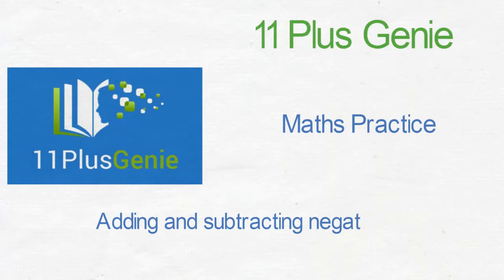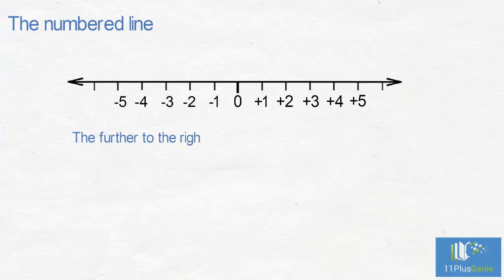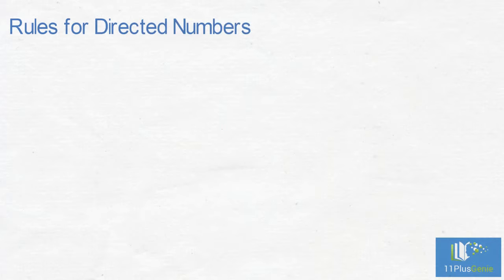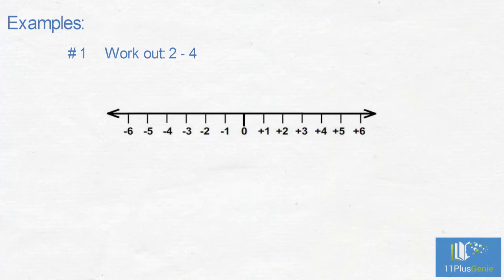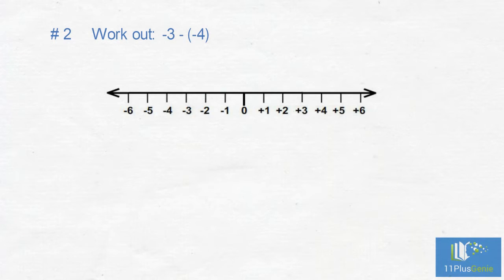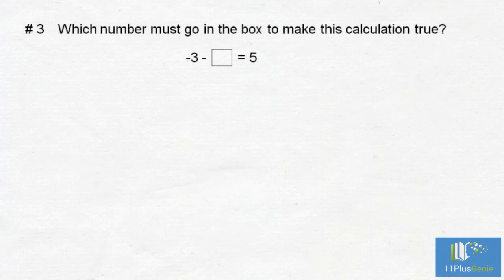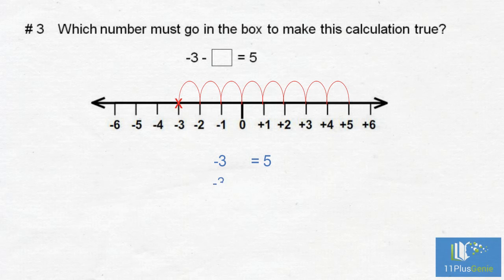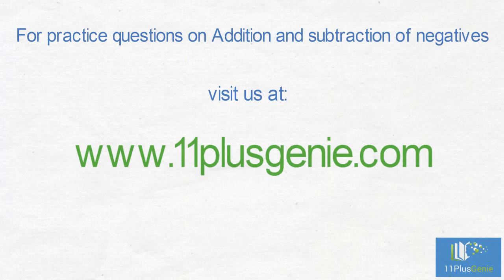11 Plus Genie Maths - Addition and Subtraction of directed numbers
We look at the numbered line and the addition and subtraction of directed (negative and positive) numbers.